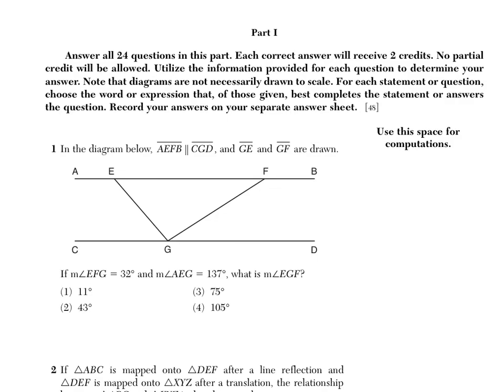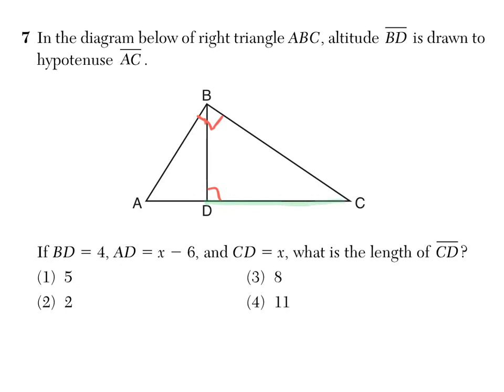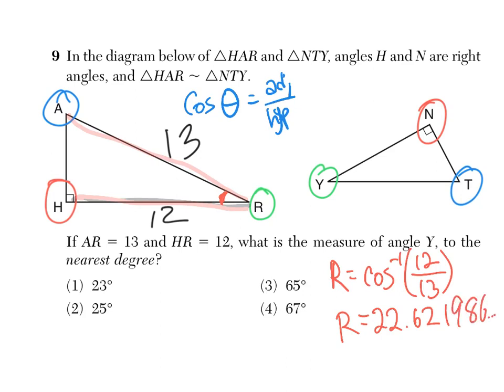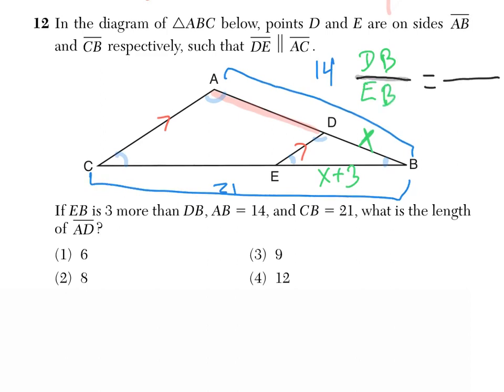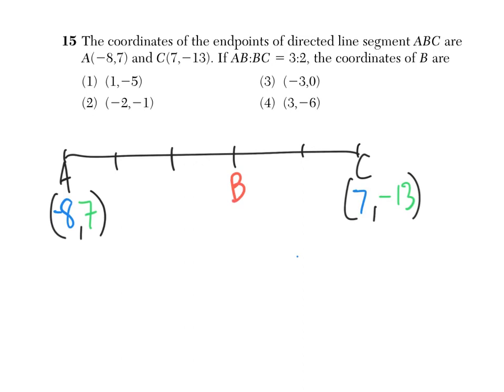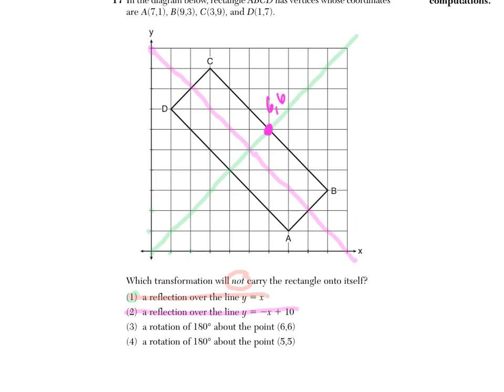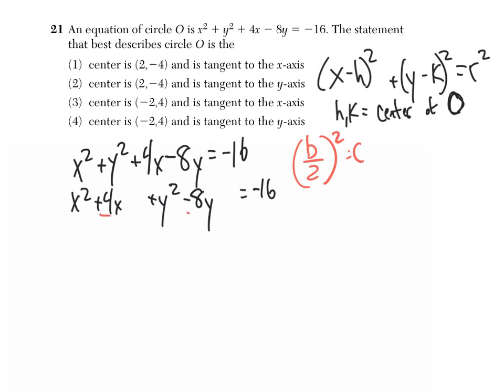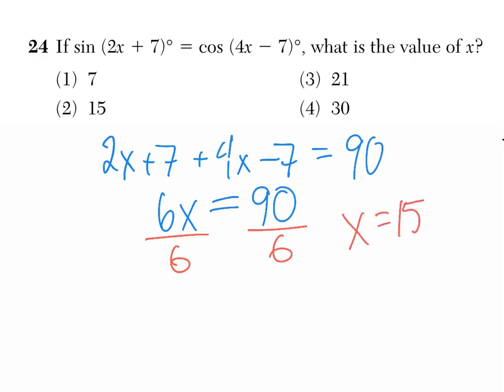[#21 Revised] Geometry Regents August 2018 - Detailed explanations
In this video tutorial, I break down how to approach and solve the multiple choice questions from Part 1 of the August 2018 Geometry Regents.